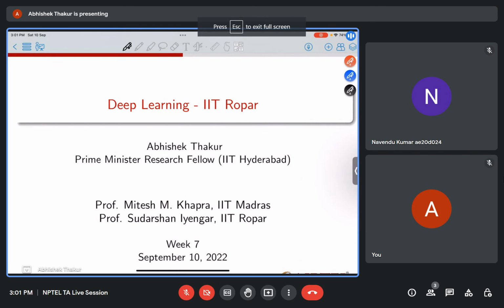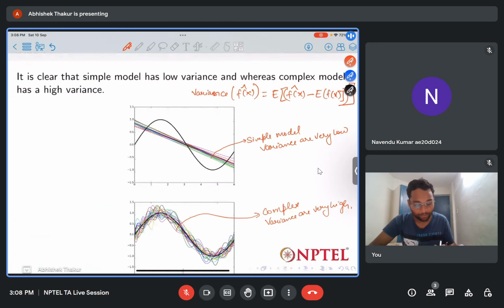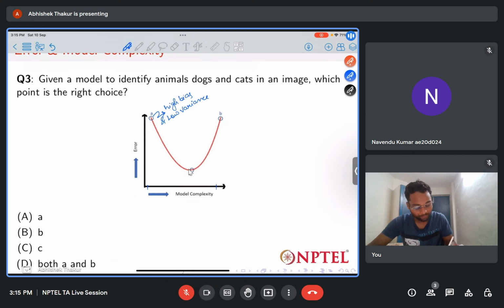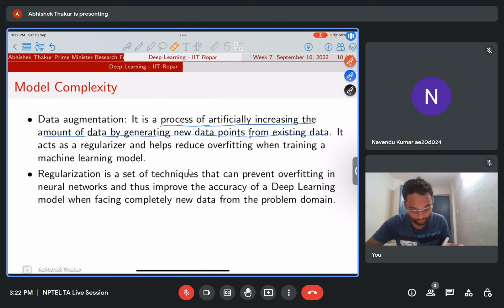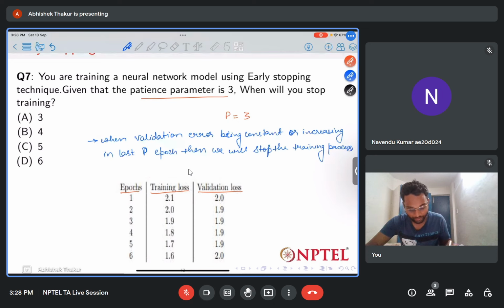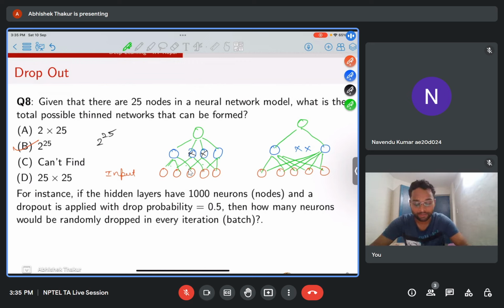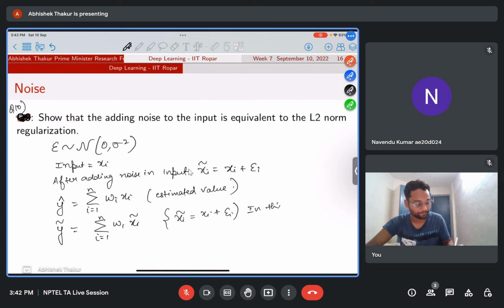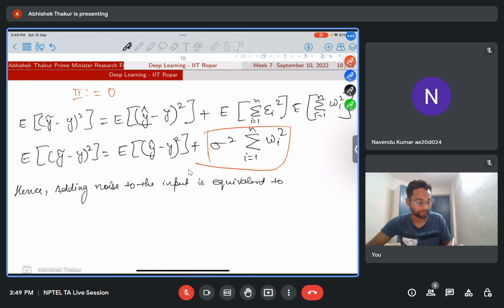Deep Learning - IIT Ropar Tutorial | Week - 7